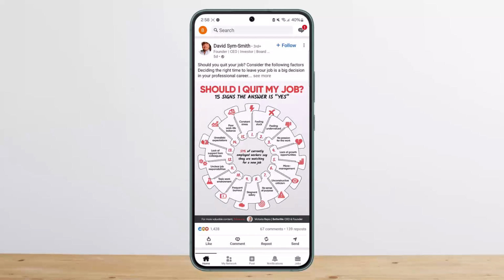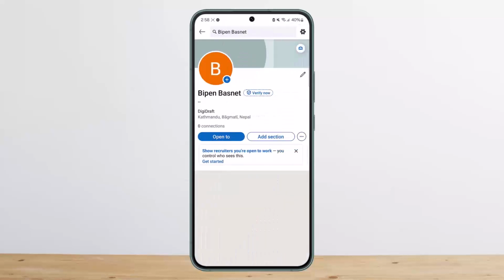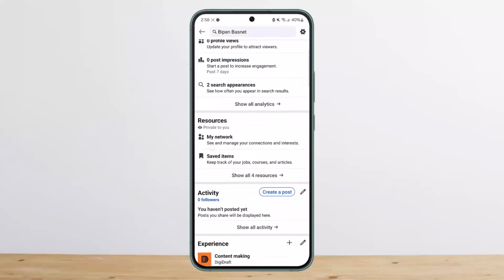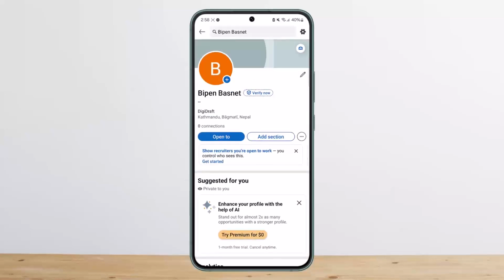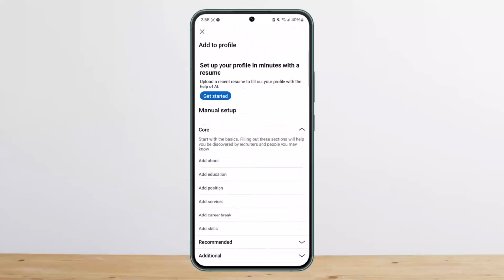How To Add Resume In Linkedin !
In this tutorial video, I will simply show you how to add Resume in LinkedIn. So just make sure to watch this video till the end.

~ Video Chapters:
0:00 Introduction
0:16 Add Resume In Linkedin
0:55 Outro